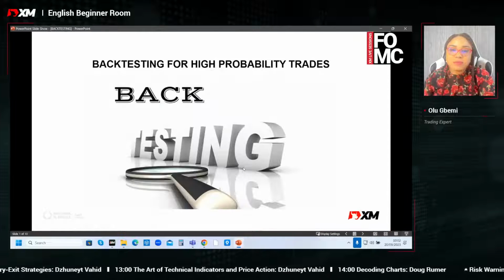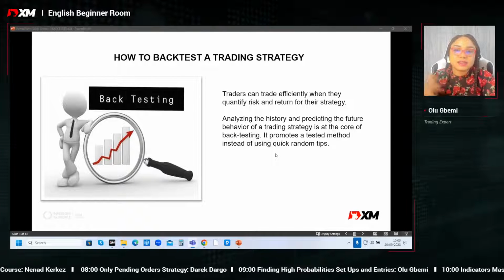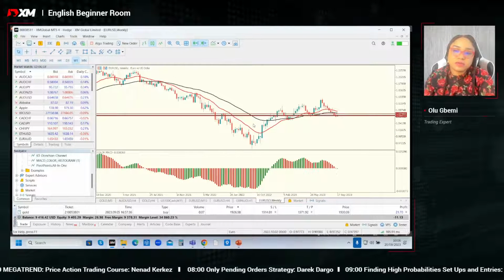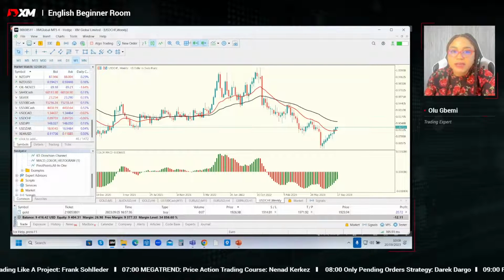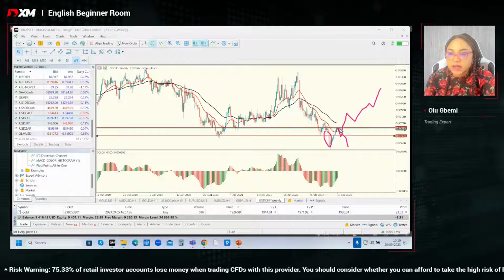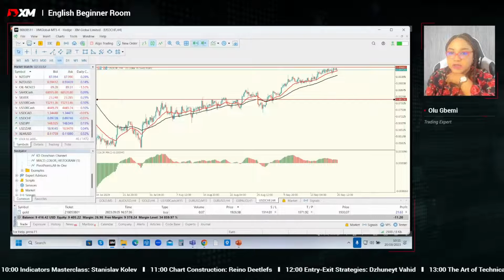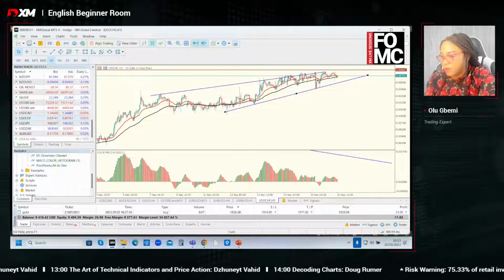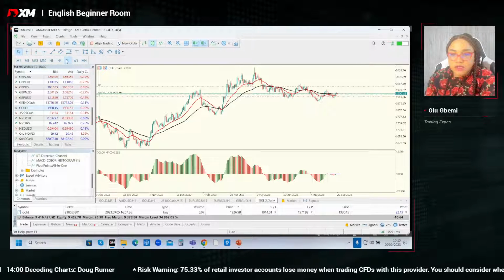15-Minute Preview of High Probabilities Set Ups and Entries (September 20, 2023) - XM Live Education